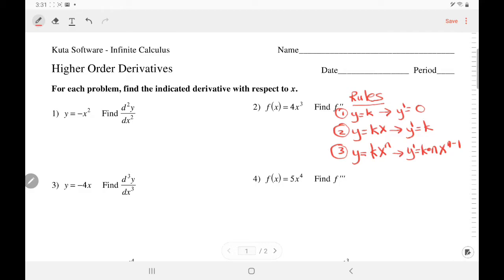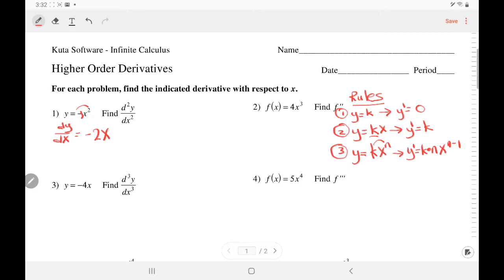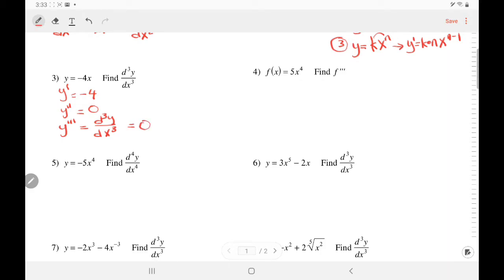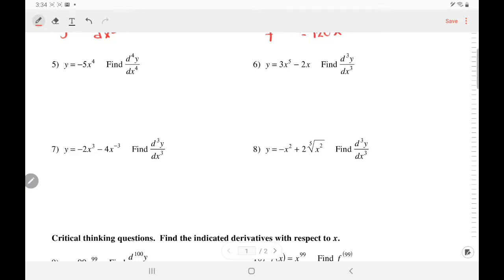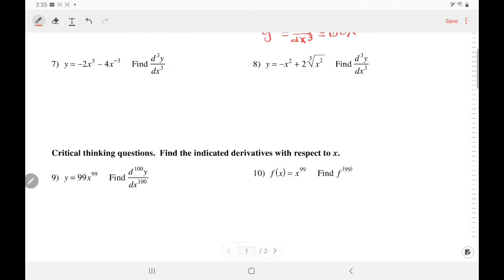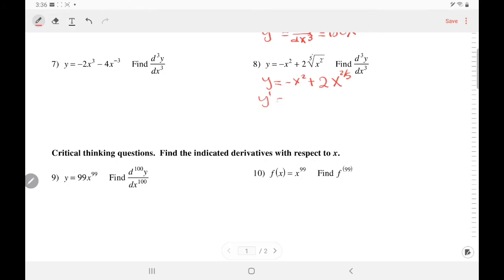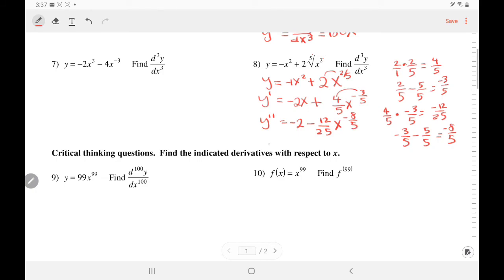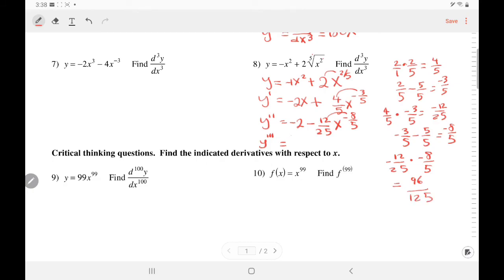Kuta Software - Calculus: Higher Order Derivatives | IngWan Steiner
In this video I will show you how to do higher order derivatives using a free Calculus math worksheet from Kuta Software.